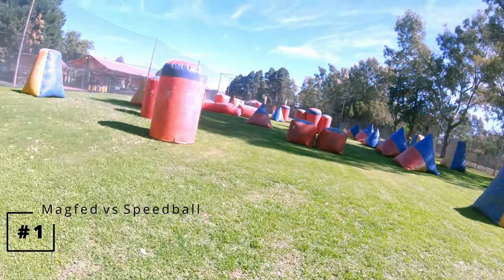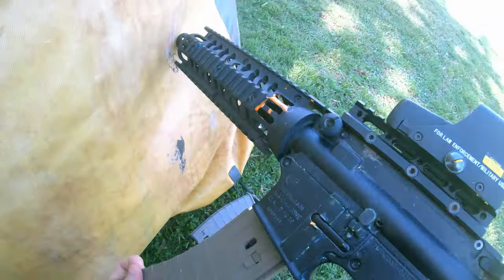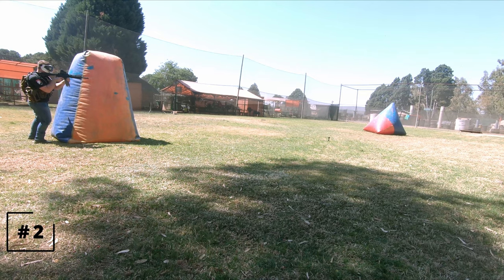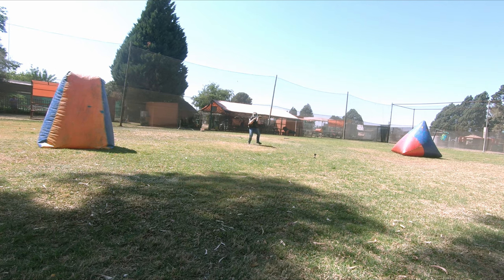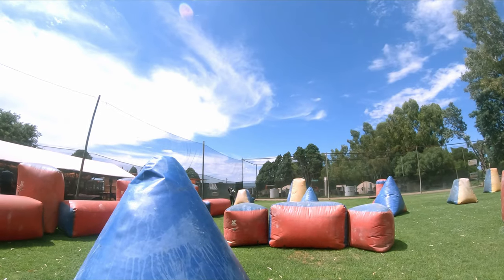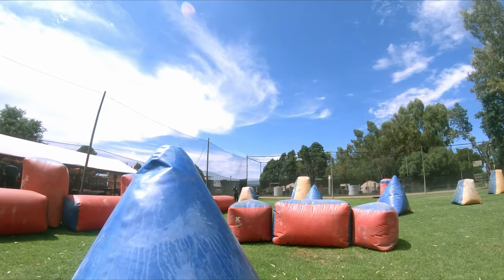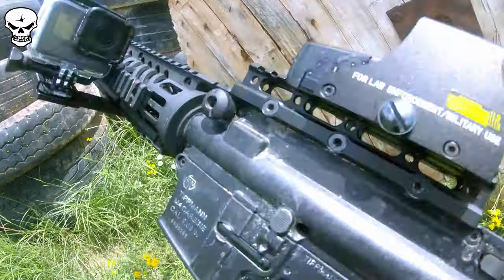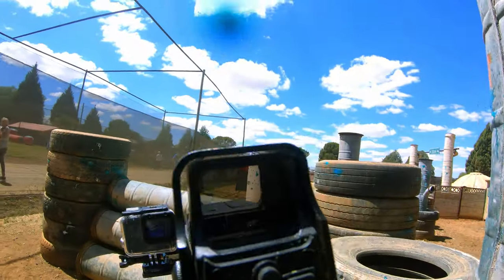5 Tips On How To Improve Your Magfed Gameplay!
5 Tips on how to play better Magfed and even Bushball!

Have you ever wanted to be a better paintballer? Click on the time stamps below to fast forward to the section you want to!

0:00 Magfed against Speedballers
0:28 Run drills
0:34 Paint Dodgeball
1:17 Increase playing frequency
1:34 Upgrades!
1:44 Bonus!